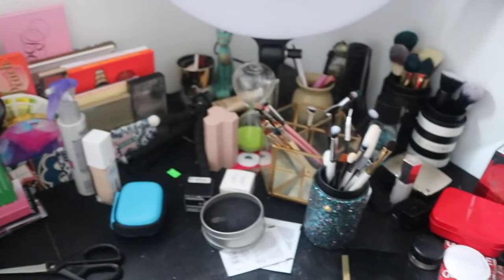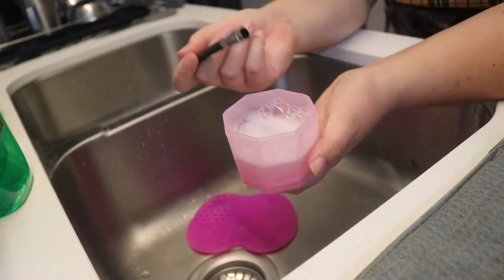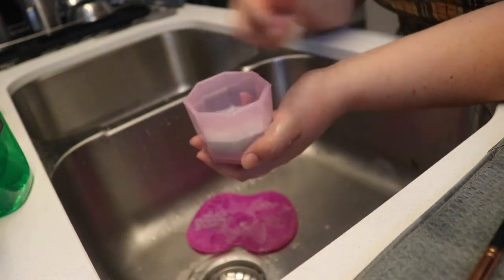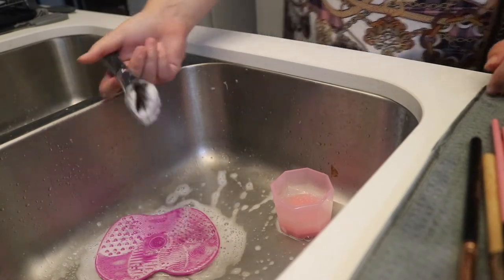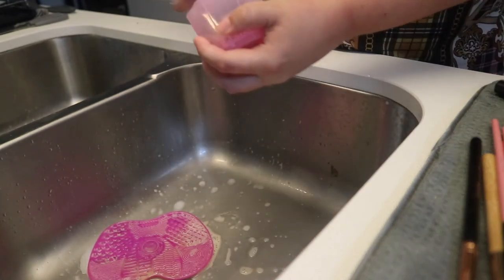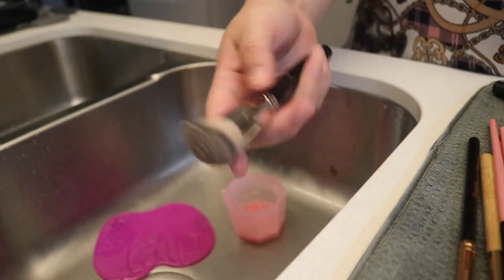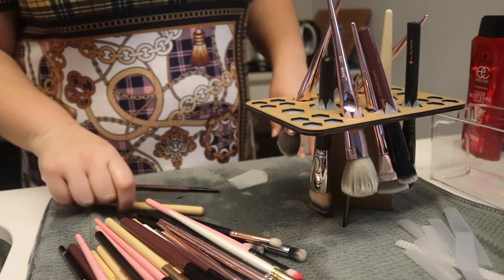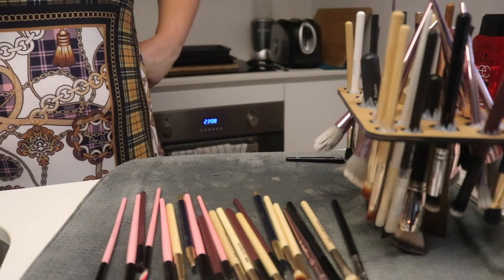Come Clean My Makeup Brushes With Me | ASMR noise | pruelaroo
So I decided to try out the Daiso Brush Cleaner device and show you how I clean my brushes, this is the first video I have done like this so I am sorry for the parts that are a bit out of focus, but I hope all the fun noises make up for it.

Third Look:
Morphe 3 Looks 1 Palette

Set Up
Camera: Canon 80D
Lenses: Canon EF-S 18-55mm f3.5-5.6 STM
Phone: IPhone X